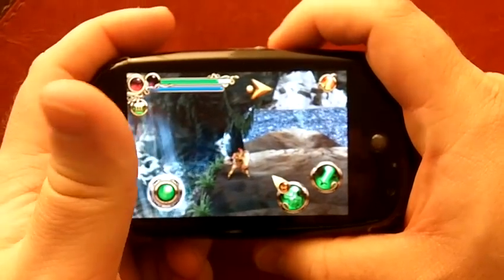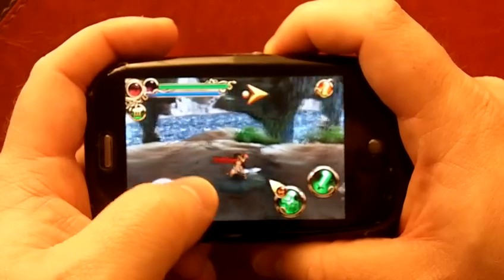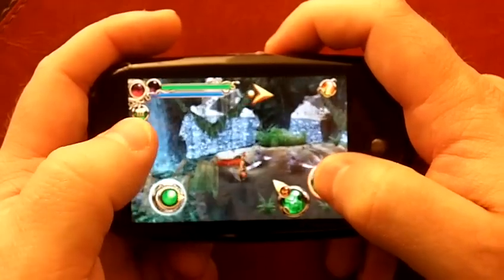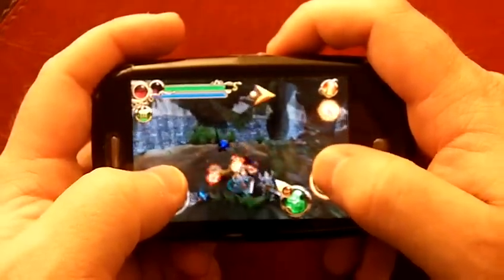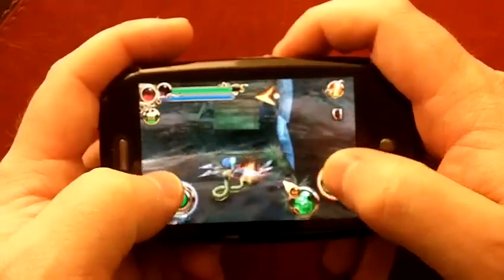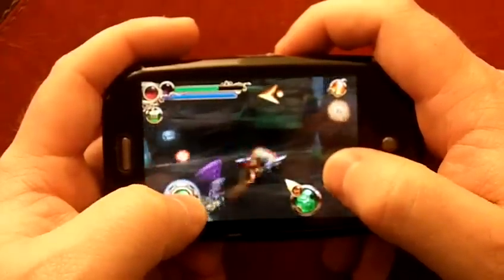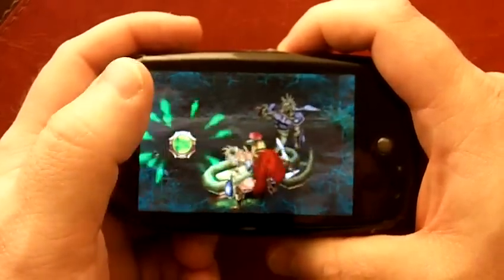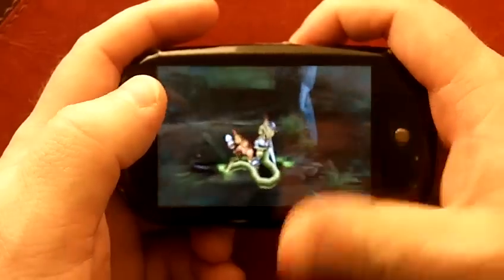Hero of Sparta Review - Gameloft - webOSroundup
This is a review of the webOS game Hero of Sparta by Gameloft for the Palm Pre and Pixi